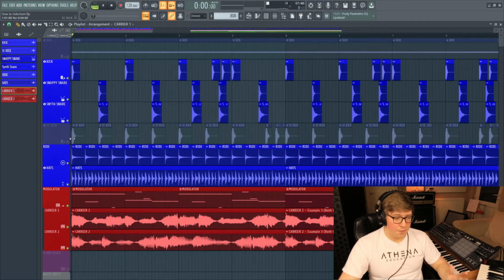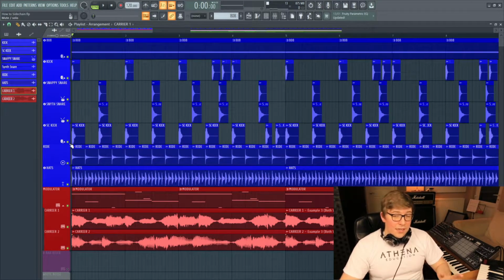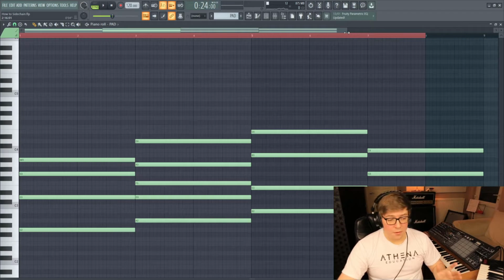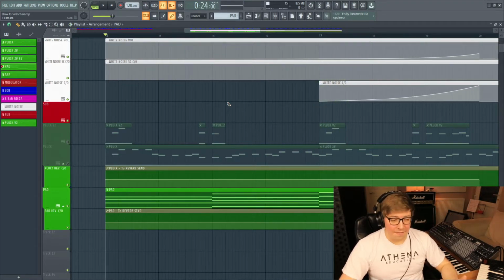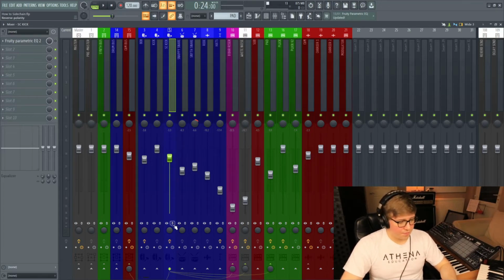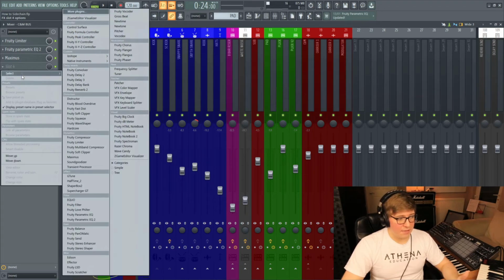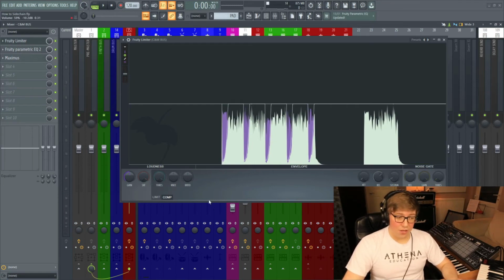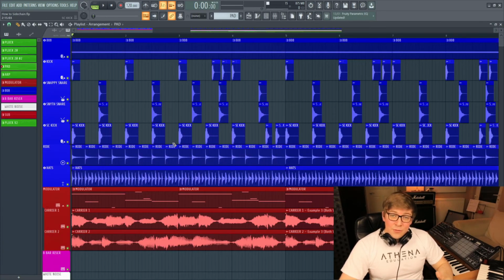FL Studio 20 - How to Sidechain (properly)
3:40 - Skip technical explanation and examples.

Learning how to sidechain is a must for your musical tool box. In this lesson we'll go through what sidechaining is and how to implement it the correct way. :D